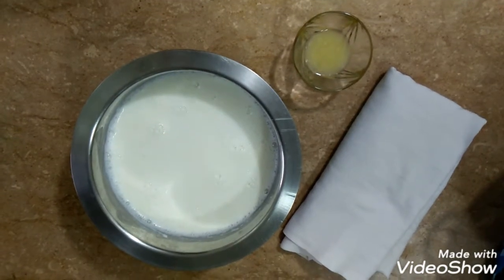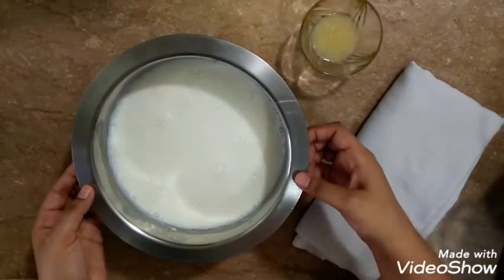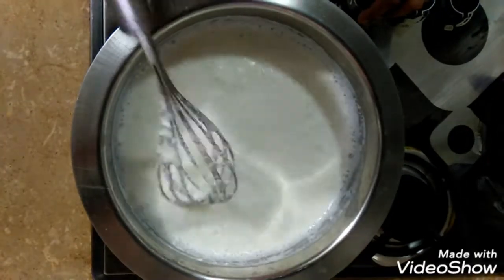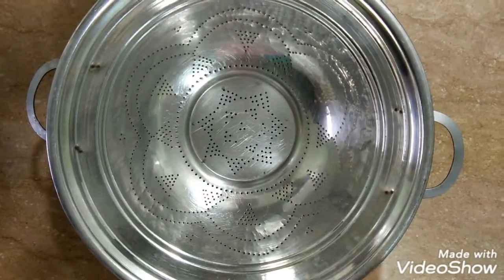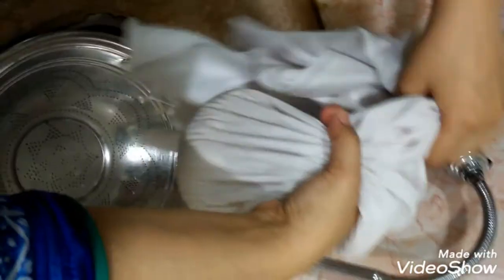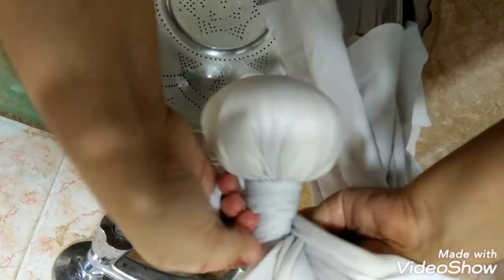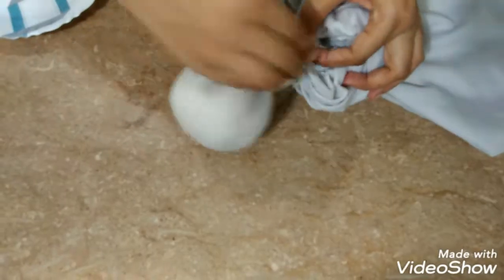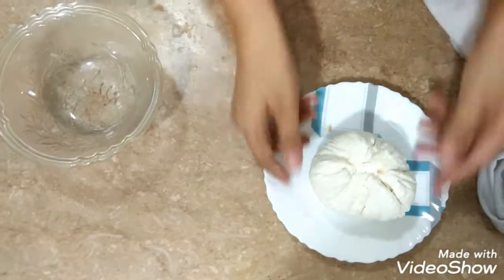PANEER RECIPE || HOME MADE CHEESE | How to Make Paneer at Home | ASMAS KITCHEN | In English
Learn easy and quick recipe of paneer (a homemade cheese)

If you are a beginner, If are interested in cooking, if you want to learn EASY and QUICK recipes for the most delicious foods. This is the platform you have been looking for.